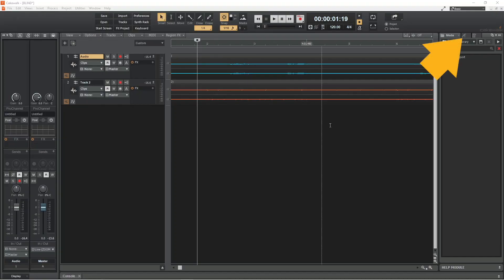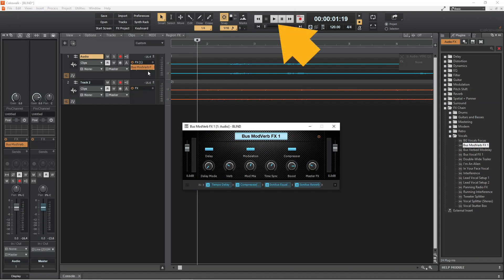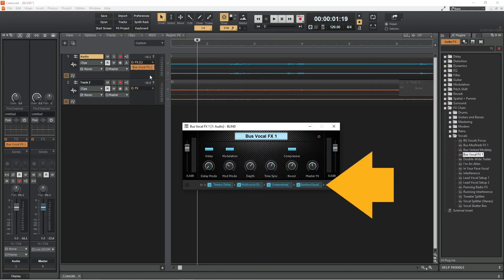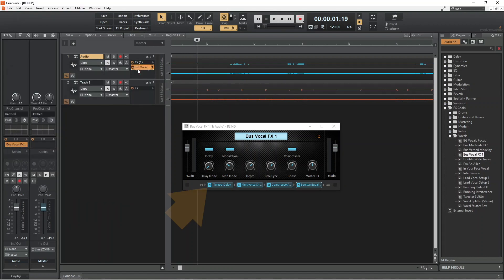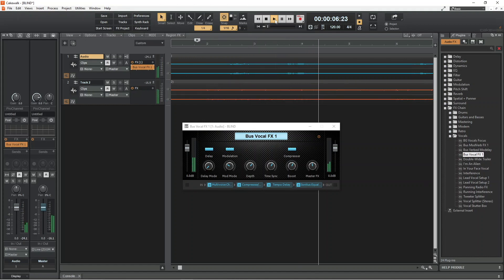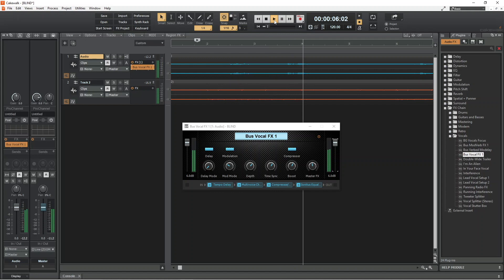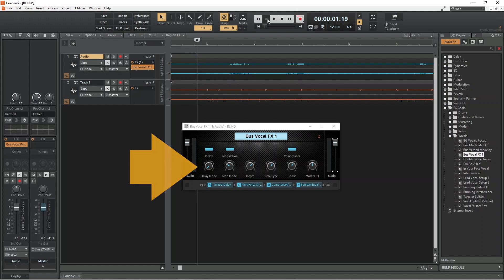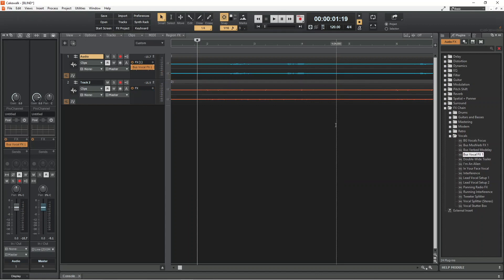instantly better vocals in Cakewalk by Bandlab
How to use the Cakewalk (by Bandlab) vocal fx presets to instantly make you vocal track sound more professional